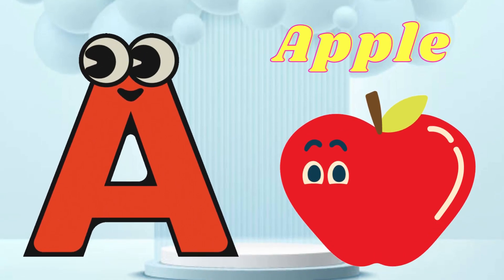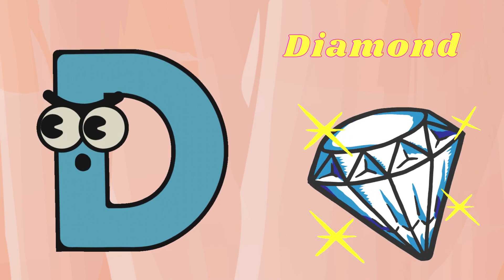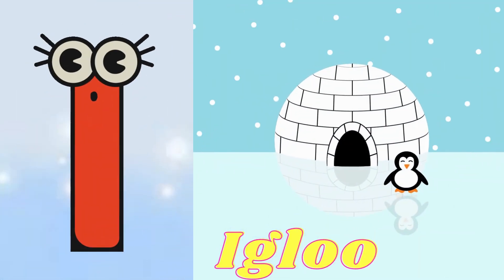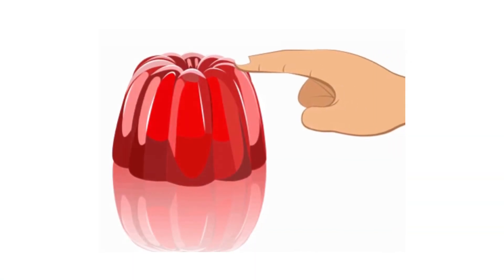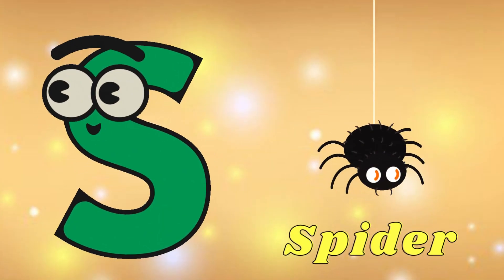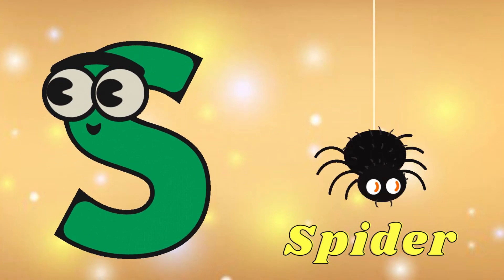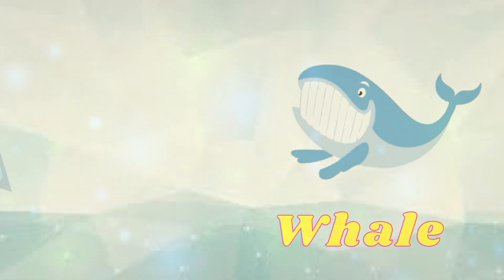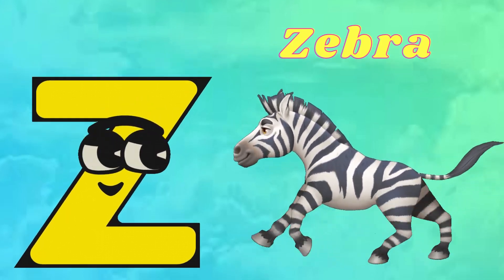ABC Phonics Song | Phonic Song for Kids | ABC Alphabet Songs with Sounds for Toddlers